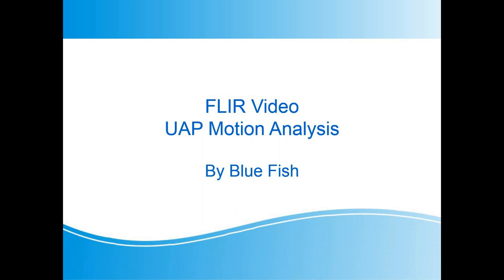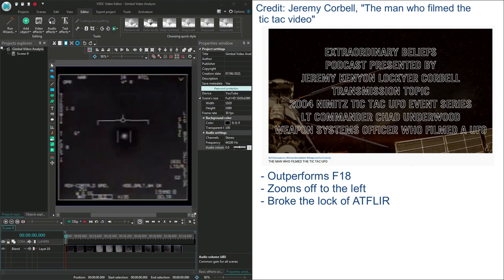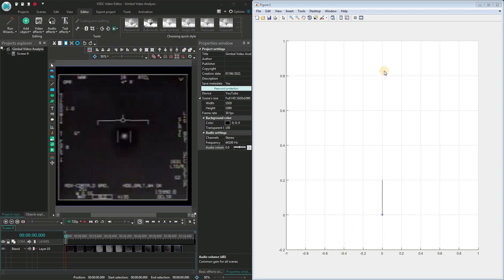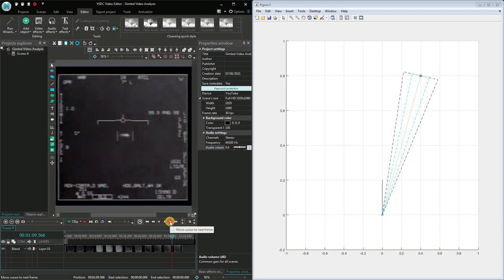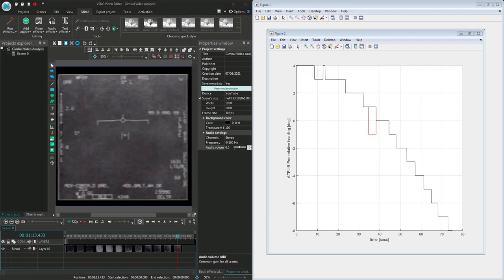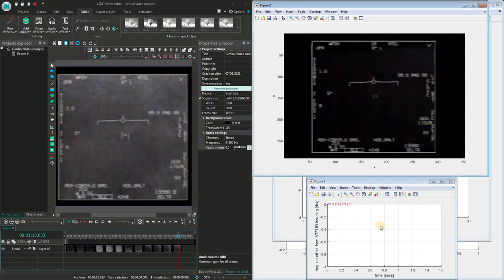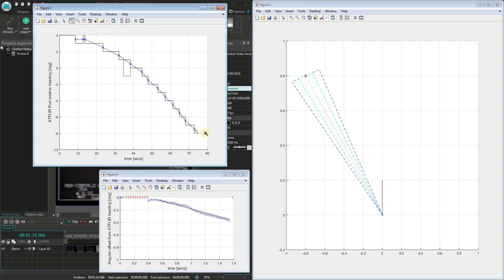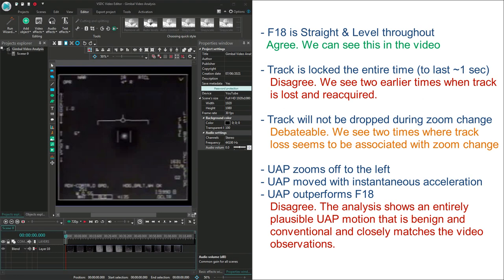FLIR Video Motion Analysis: Does the UAP perform Physics defying Maneuvers?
A second video analyzing the UAP videos released by the US Navy. This time I look at the UAP motion in the tic tac FLIR video and compare the results with statements made by the man who filmed it, Lt Cmdr Chad Underwood.

06:58 FLIR Video Review
12:55 Motion Analysis
15:15 Frame by Frame Analysis

I've put corrections to this video in captions.

Reference for FLIR screen description: "A Forensic Analysis of Navy Carrier Strike Group Eleven's Encounter with an Anomalous Aerial Vehicle" SCU, March 2019